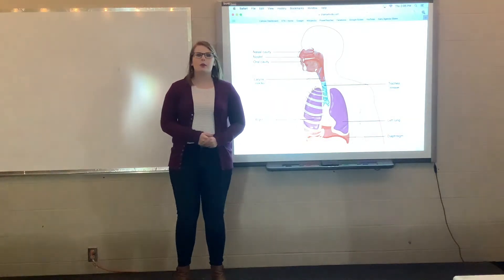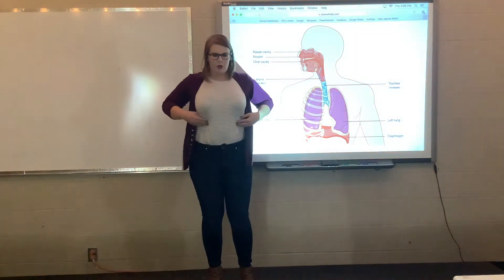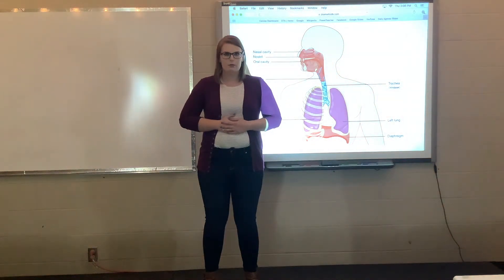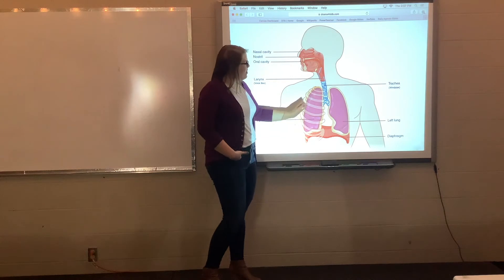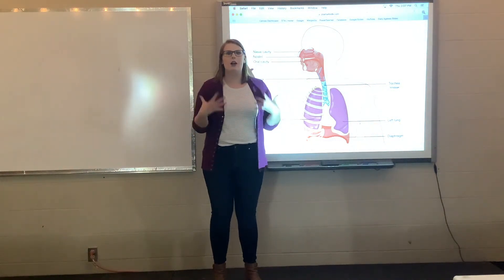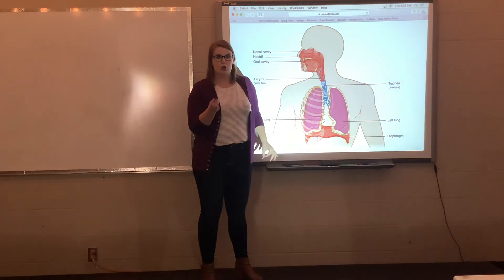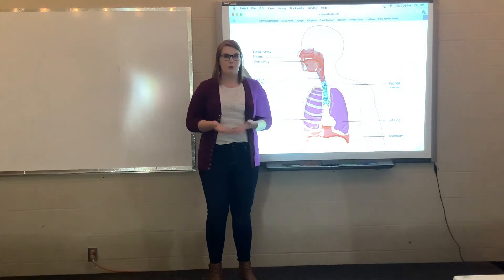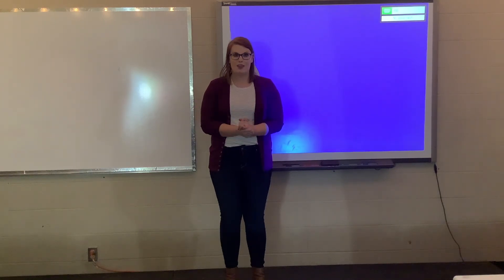How Speech is Created